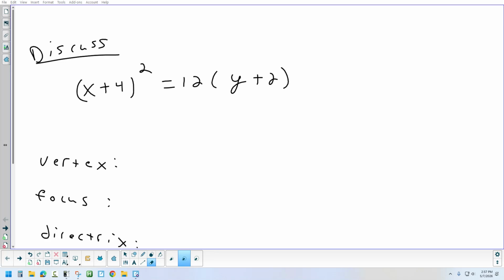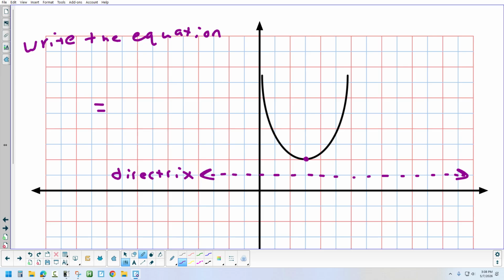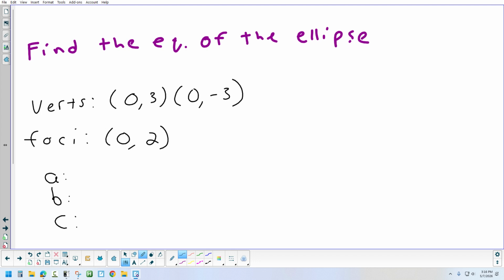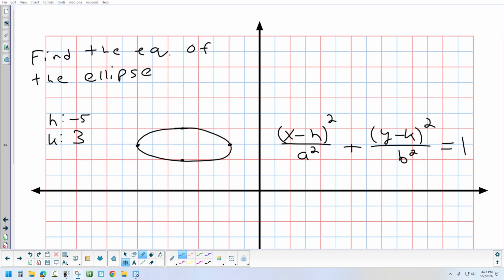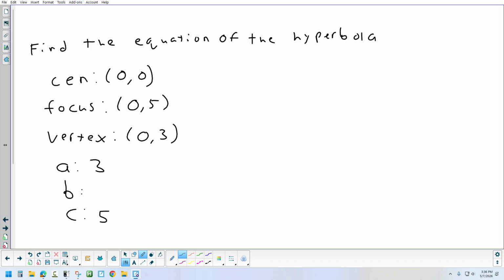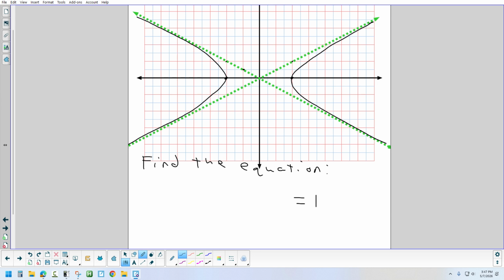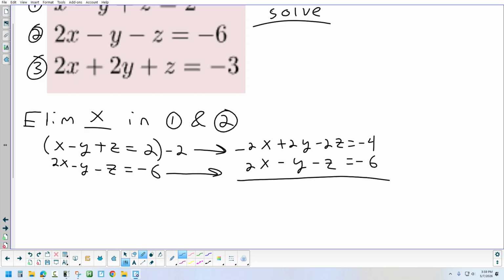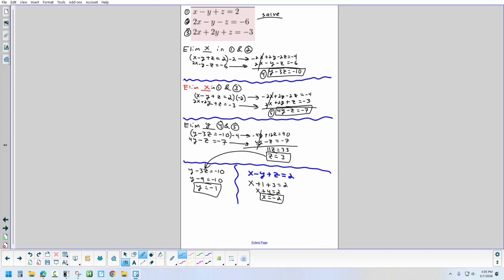Extra Help 9.4 & 10.1 5-7-26